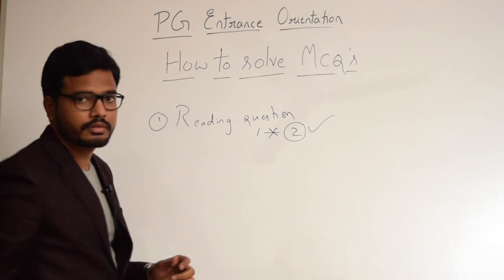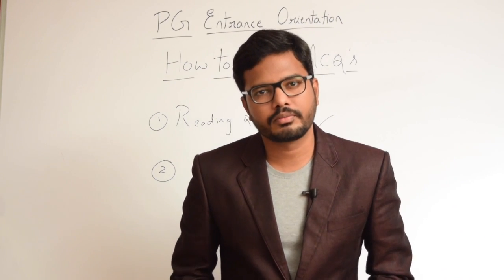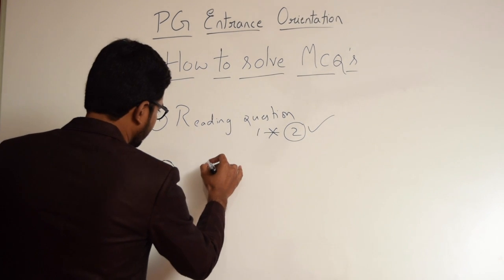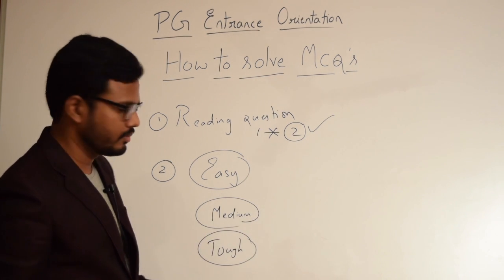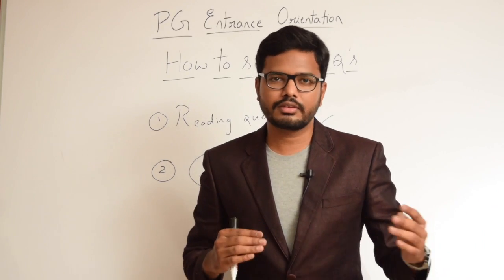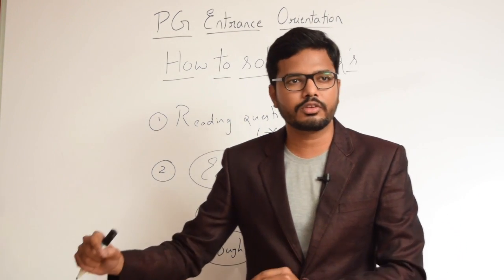How To Solve MCQ's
In this video series, we will be discussing various questions which arise among aspirants appearing for various post graduate entrance examinations in dentistry. This is 10th video in this series.

In this video, we will be discussing about how to solve multiple choice questions which aspirants take it for granted. Also, how efficiently can we solve a test paper in given time frame and what strategies can be implemented in order to avoid silly mistakes?